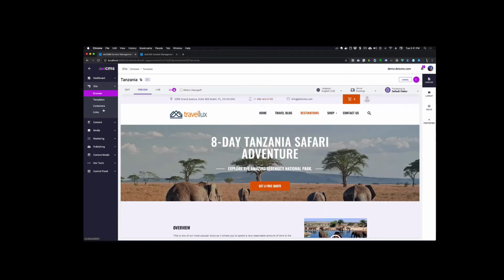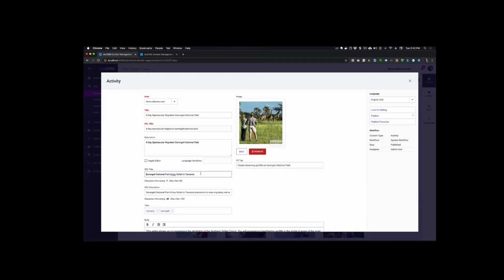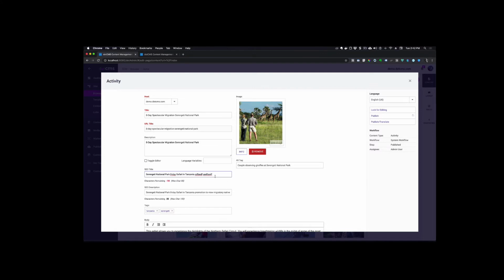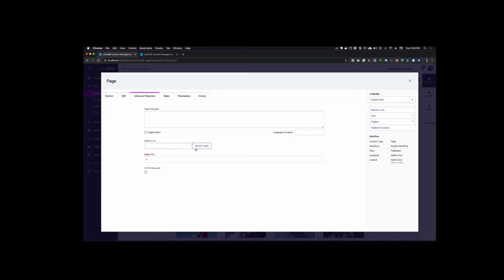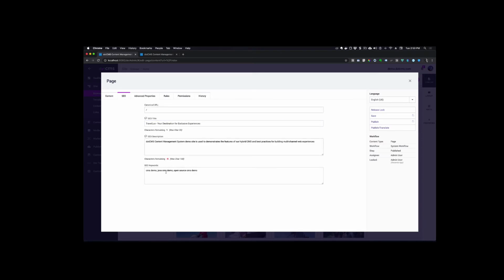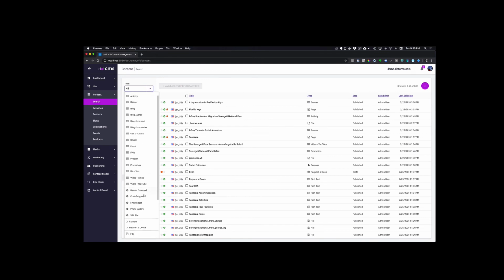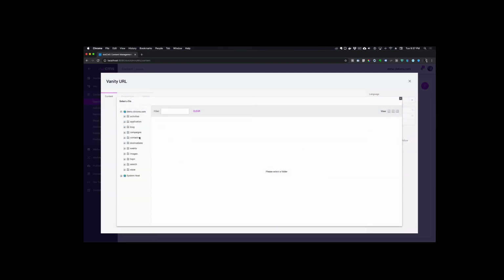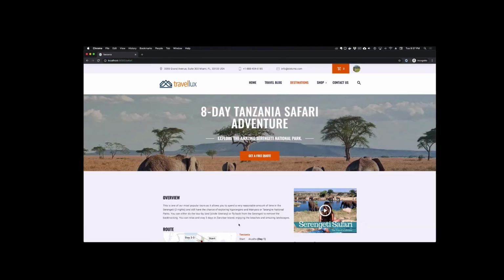SEO best practices in dotCMS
Drive relevant traffic to your digital touchpoints with dotCMS' built in SEO tooling.